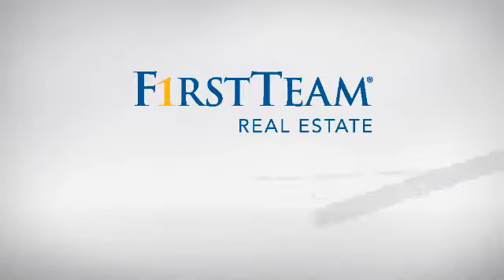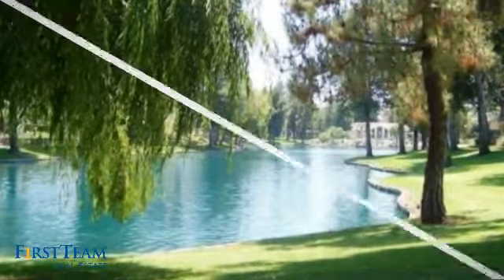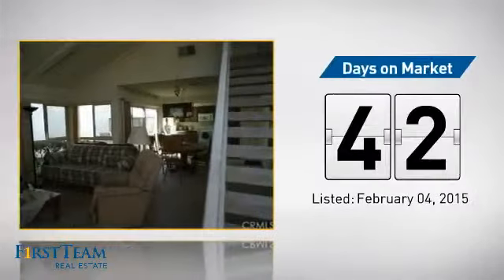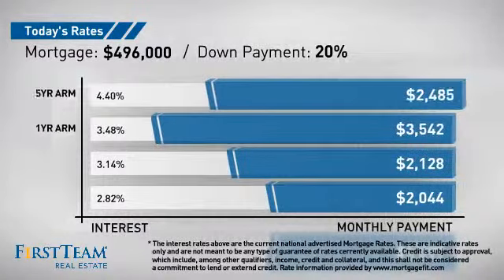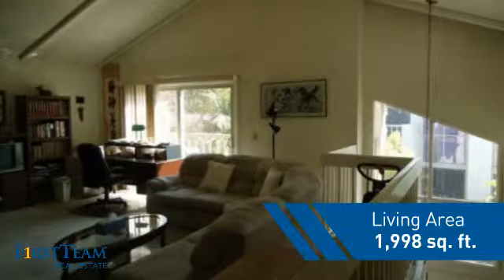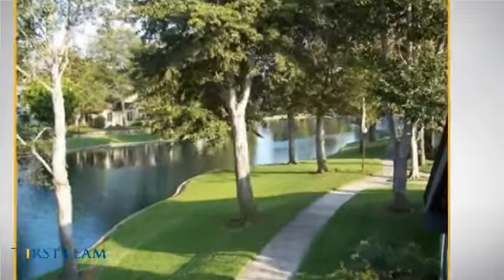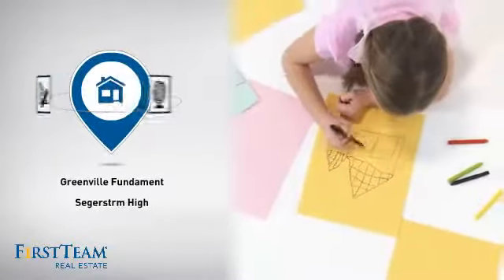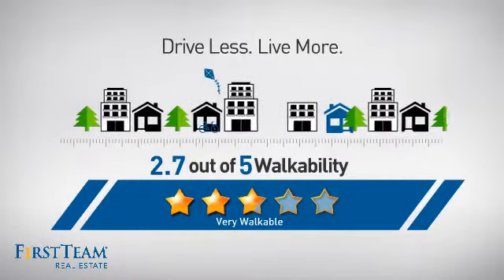1916 West West Wind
Offering infinite potential, this home is placed in the gated hidden paradise of South Coast Shores, South Coast Metro's best kept secret. As the largest model in the complex it features an open floor plan, high ceilings, a private patio, 3 remarkably large bedrooms (2 masters) and a huge family/bonus room with balcony upstairs. This home needs your own personal touch but it comes with new water heater, new windows and a new roof. This truly represents a rare opportunity to live in a dazzling lake-resort style gated community in the heart of an important urban area. The community's lavish landscape surrounds a deep blue 1.3 acre central lake, minutes from the internationally known South Coast Plaza mall, the Orange County Performing art center, several renowned restaurants and from the 405, 55 & 73 Freeways.